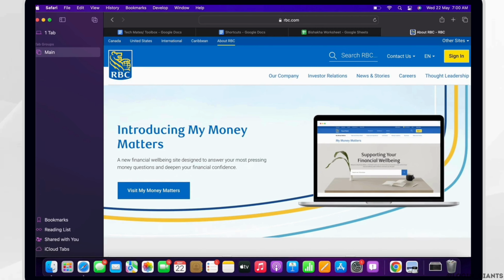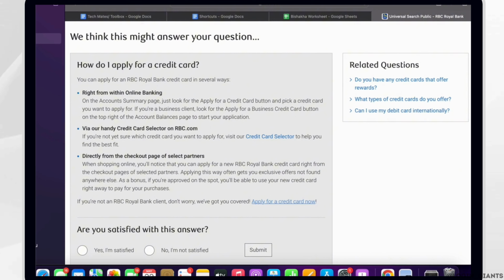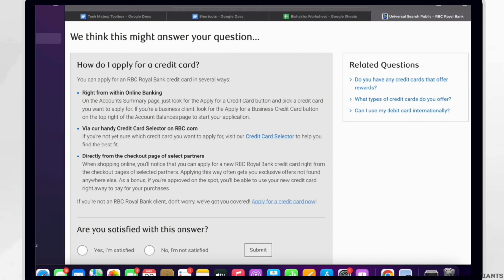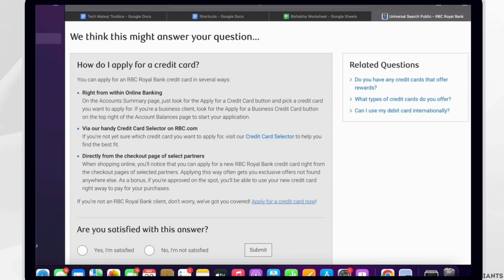How to Apply for RBC Credit Card | Royal Bank of Canada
Learn how to apply for an RBC credit card with this detailed guide. Follow these step-by-step instructions to complete your application process securely and efficiently.

In this tutorial:
0:00 - Introduction
0:05 - How to Apply for RBC Credit Card | Royal Bank of Canada

Discover the simplest way to apply for a credit card with the Royal Bank of Canada. This tutorial covers the entire process, ensuring you can complete your application without any hassle.

Get started with your RBC credit card application by following this easy guide!